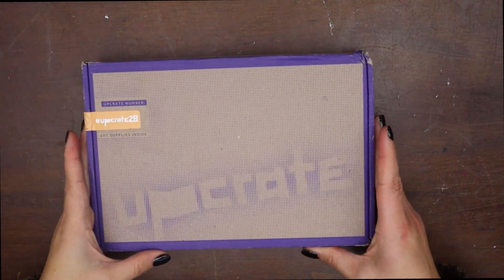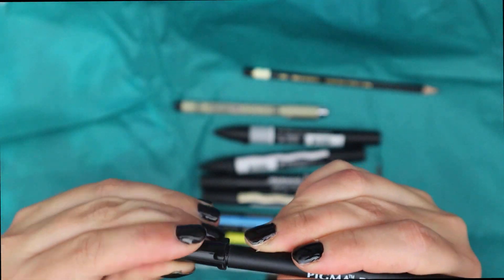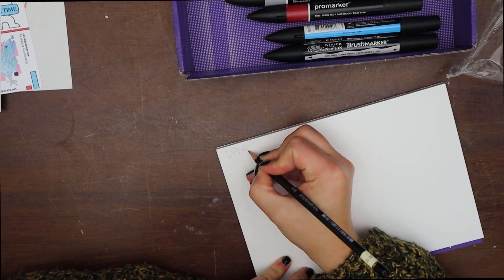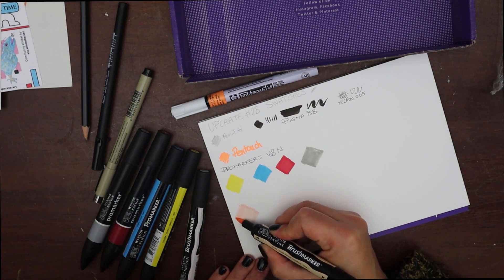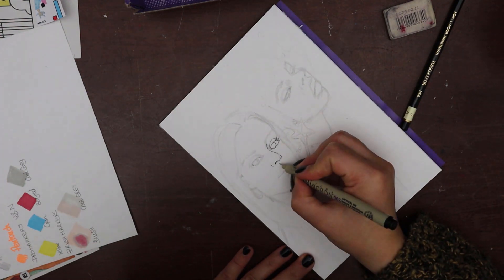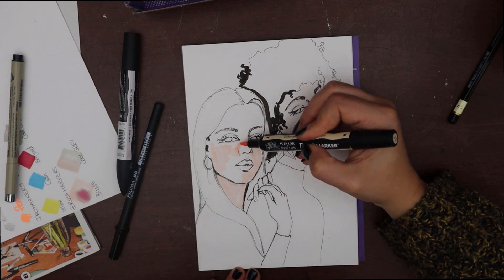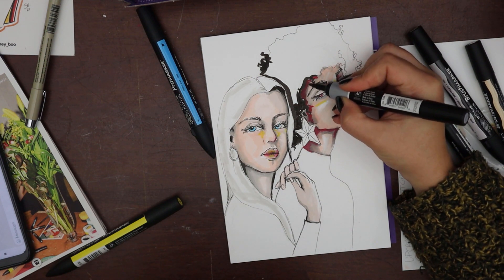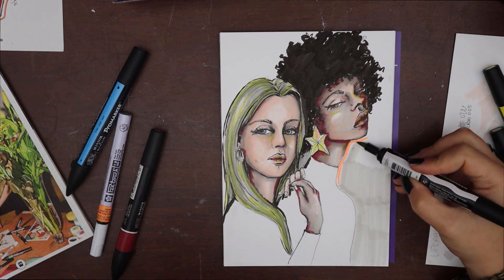DECEMBER UPCRATE - The one that surprised me... Unboxing and creating!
Hey guys, today I am unboxing the December Upcrate, my favorite art box ,  and this will be the last one for this year so join me and let's see what the artcrew has prepared for us this jolly season!!

As always you can follow on Instagram to check out my upcratebattles entries what else I am up to following this link

I would love to connect with you over there.
I hope you enjoy the video, and that you will have an amazing and creative rest of the day!!

Love
Romy